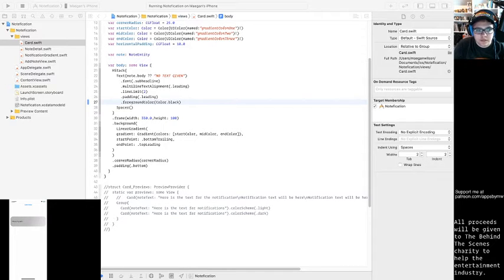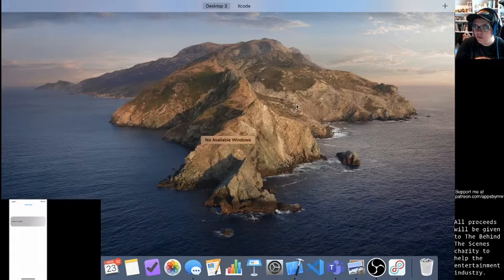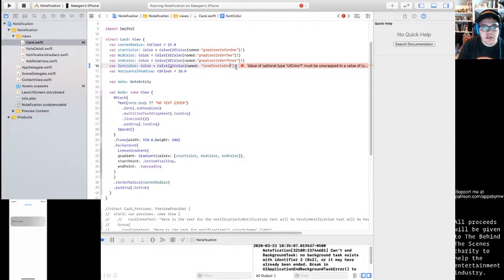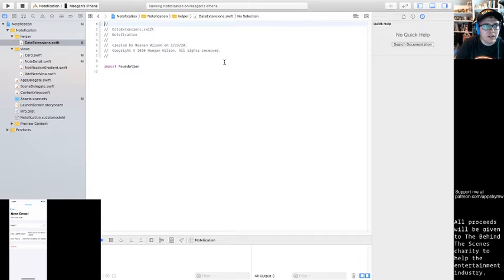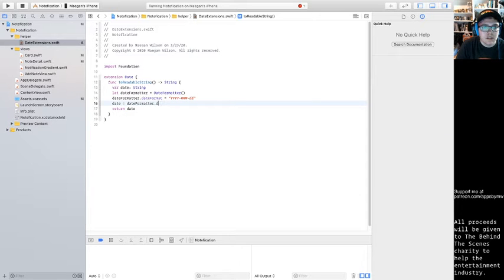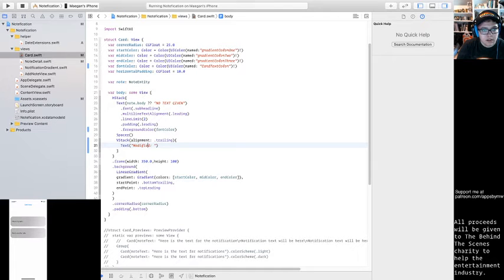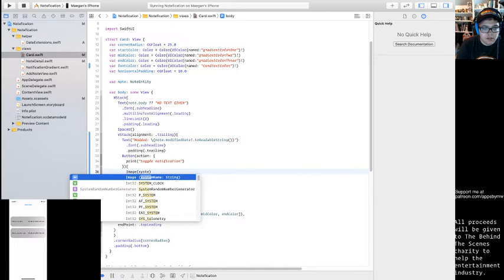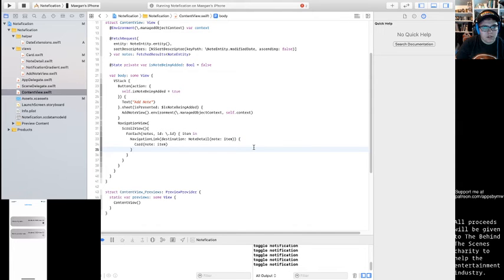Live stream from 2020-03-23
Watch me code using Swift and SwiftUI